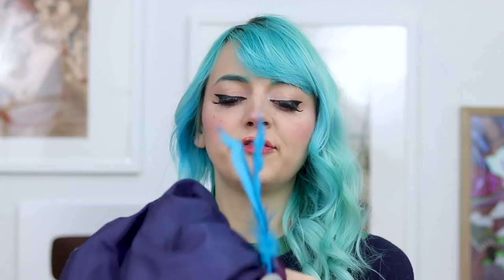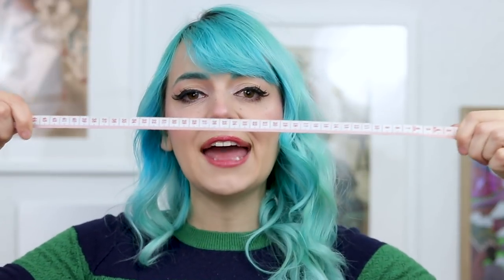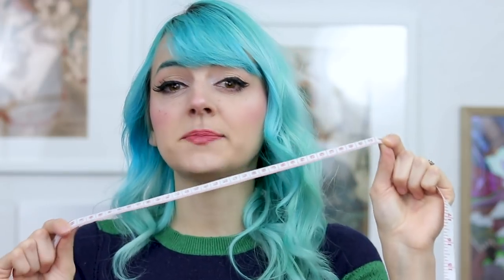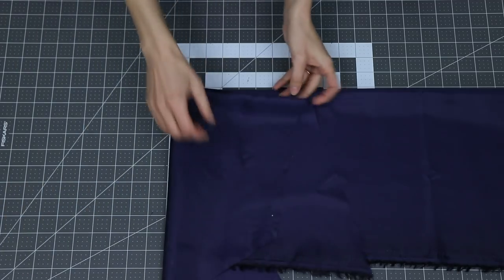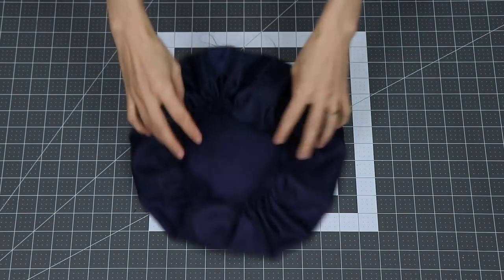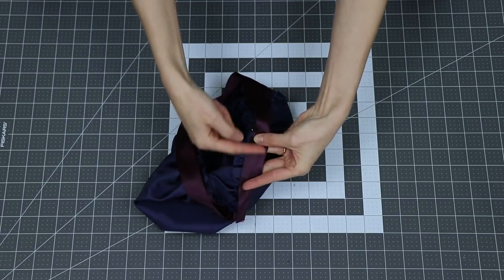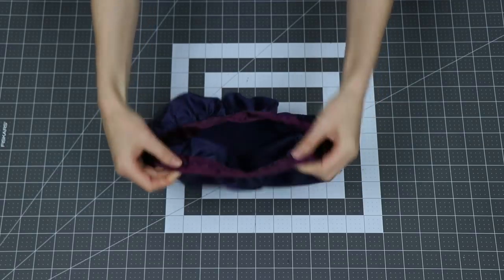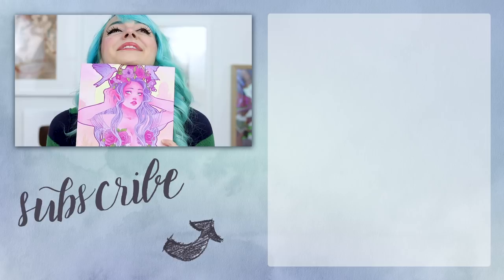DIY Floppy Bard Muffin Hat (yes, that's what they're called)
Today I have a quick tutorial for the bards out there! Learn to make this iconic floppy hat that literally every bard wears, no exceptions, every single bard. This is the hat featured in my "Vicious Mockery" video!